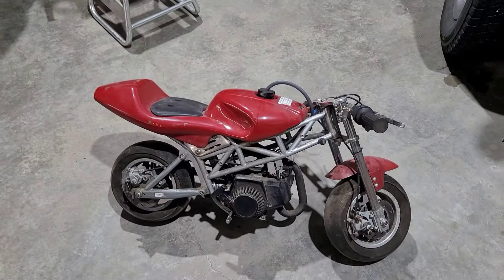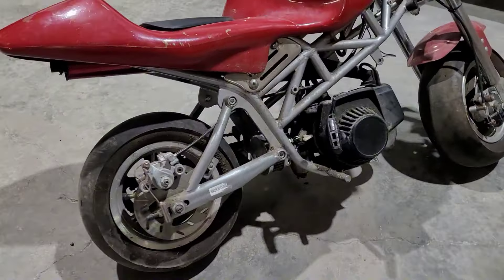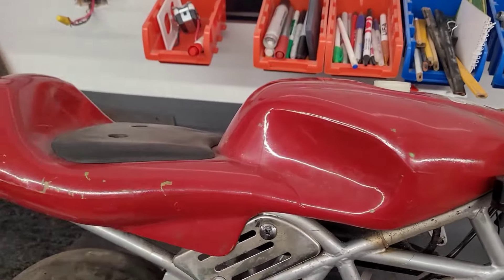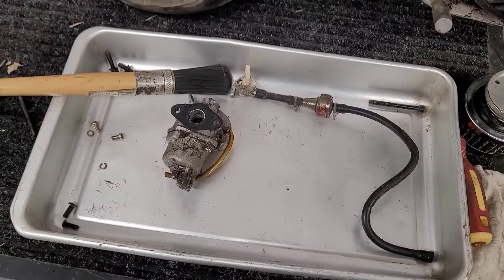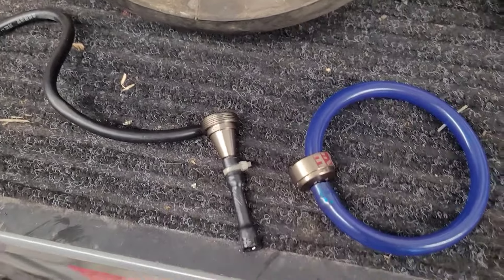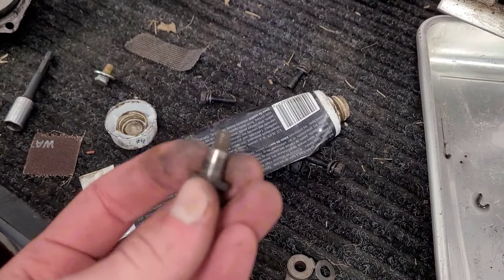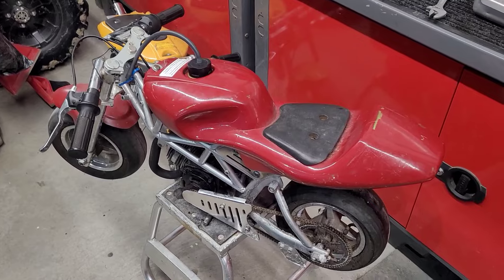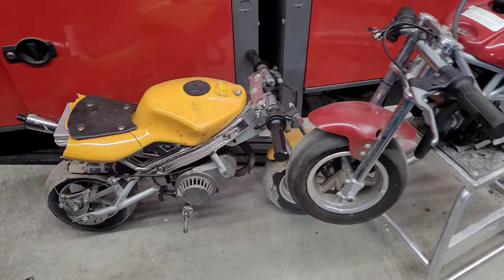Buying and Fixing a Mini Bike.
Today I go buy a minibike off of the market place, but it doesn't  run...

I show you what I do to fix it up for some super inexpensive fun!!